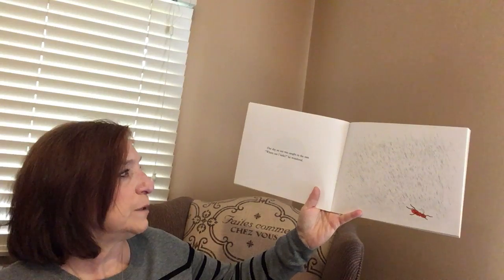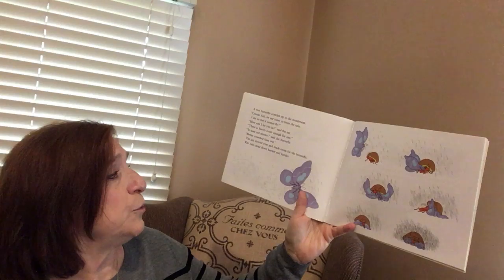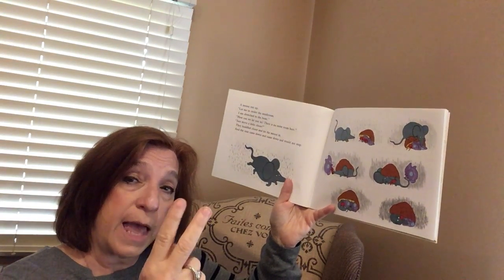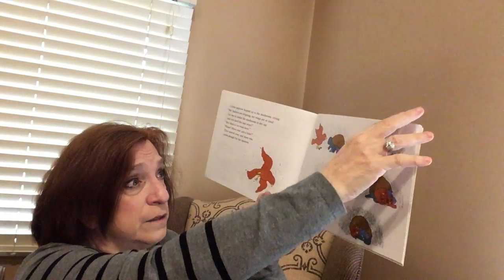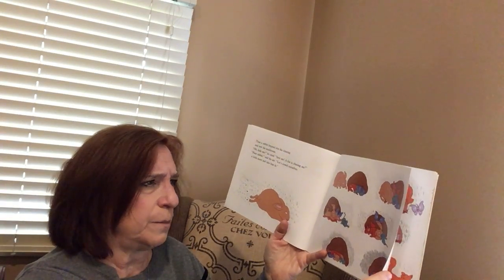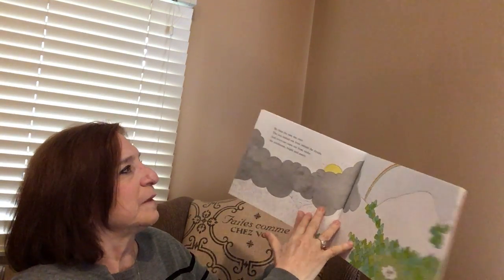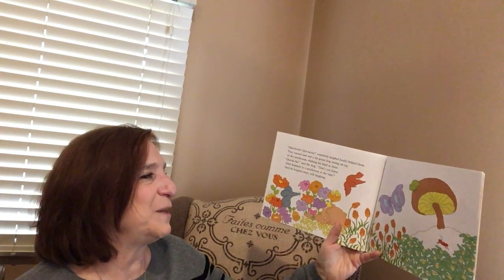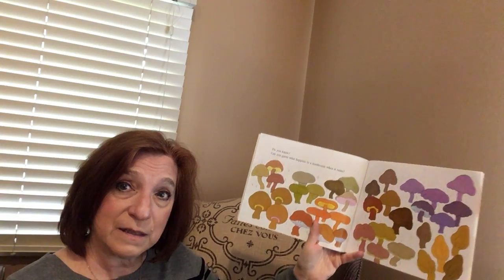Mushrooms in the Rain with Miss Lauretta